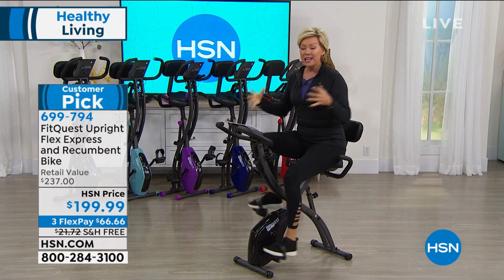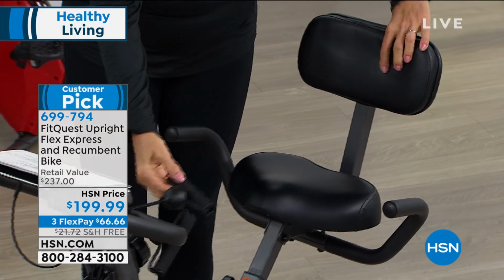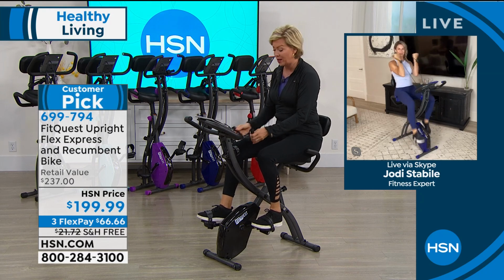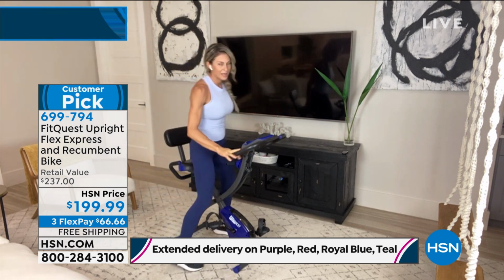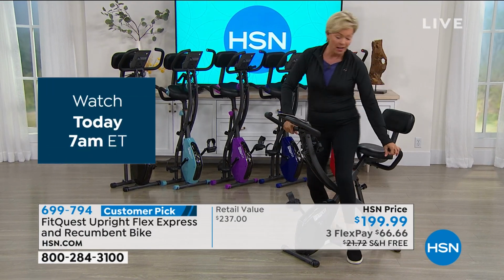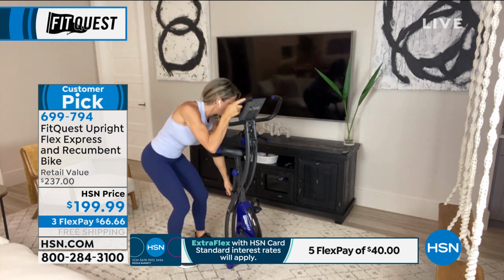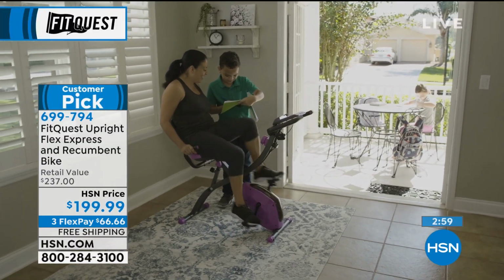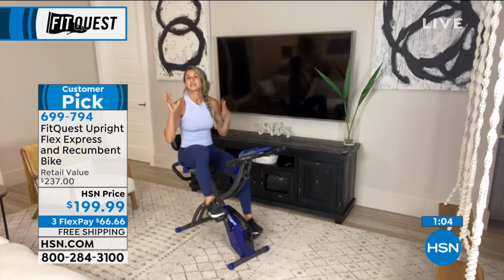FitQuest Upright Flex Express and Recumbent Bike with Re...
FitQuest Flex Express Upright and Recumbent Bike with Resistance Bands
Put your pedals to the metal with this flex resistance bike that doesn't just spin your wheels, but provides a total body workout. Multiple magnetic resistance levels let you personalize the intensity level for your upper and lower body. Ride on!

     Main frame

     Handlebars

    Rear foot

    Front foot with rollers

    Backrest support

     Seat post

     Seat handles

     Backrest

     Seat

     Pedals

     Pedal straps
     Control panel computer with 4 screws
     2 Washers
     Wrench
     Large hex key tool
     Small hex key tool
    2 AAA batteries
     Instructions

    Consult your physician before starting an exercise program.